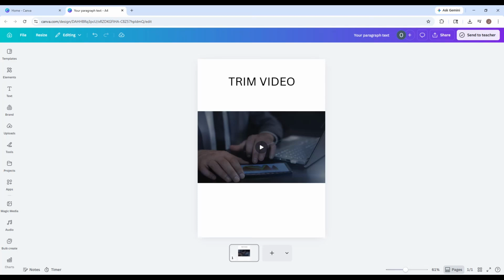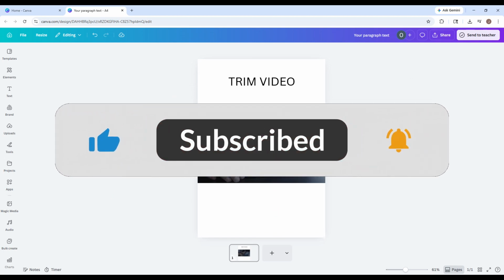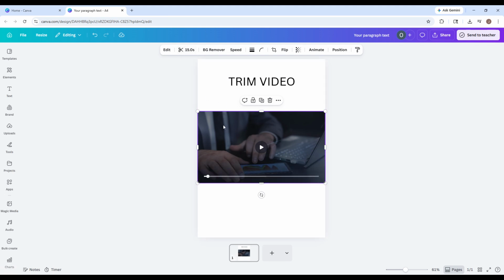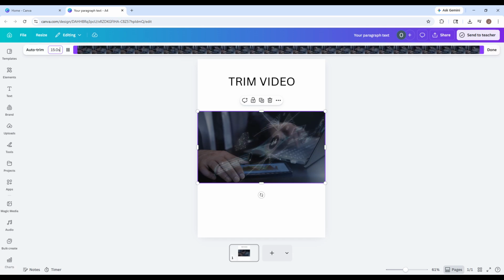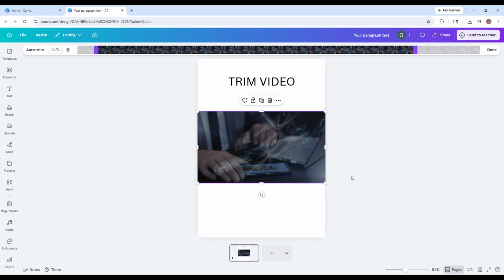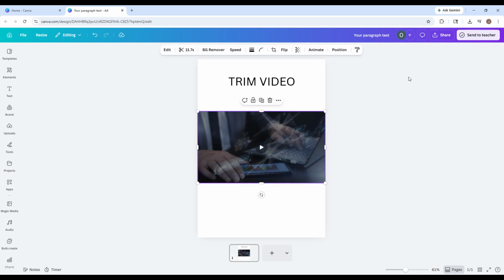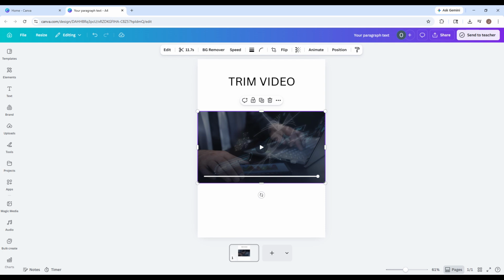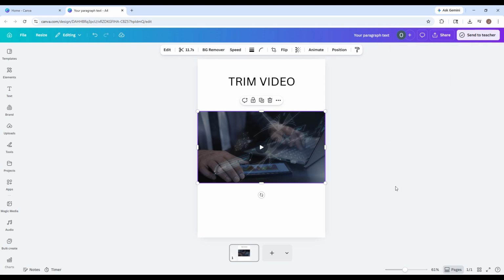How To Trim Video In Canva (Easy Guide)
Learn how to trim video in Canva using the timeline, Trim tool, and start and end handles. This simple tutorial shows you how to cut your video down, preview the result, and export it as MP4.

🕚Timestamps:
0:00 Intro
0:16 Open Your Canva Video Design
0:31 Select The Video Clip In The Timeline
0:45 Click Trim In The Top Bar
0:58 Drag The Start And End Handles
1:20 Click Done To Apply The Trim
1:30 Preview Your Trimmed Video
1:45 Download As MP4 Video
2:00 Outro

✍️What You'll Learn In This Video:
• How To Open A Video Design In Canva
• How To Select The Video Clip In The Timeline
• How To Use The Trim Tool In Canva
• How To Drag Start And End Handles To Cut Video
• How To Preview Your Trimmed Video
• How To Download A Trimmed Canva Video As MP4

💡Pro Tips:
• Trim the clip before adding too many extra elements so editing stays easier.
• Always preview after trimming to make sure your cuts feel natural.
• Use MP4 export for the best compatibility on social platforms.
• If you only need a small section, trim first and then add text, music, or transitions.
• Save a copy of your original design if you think you may want the full version later.